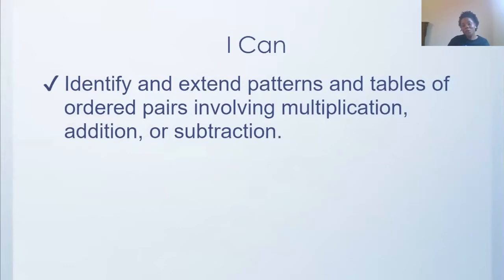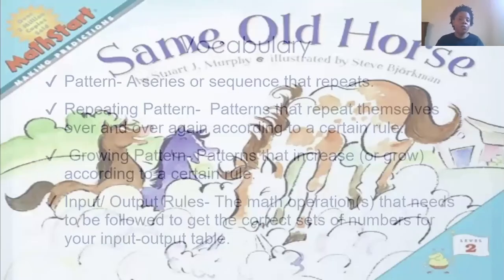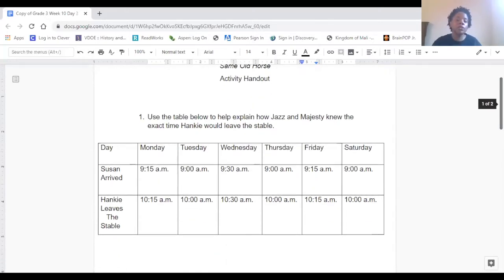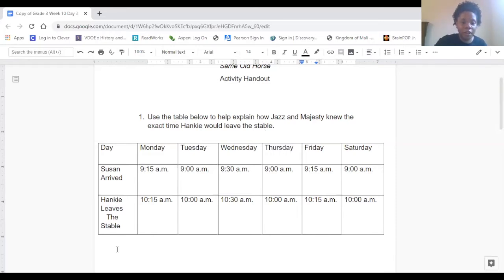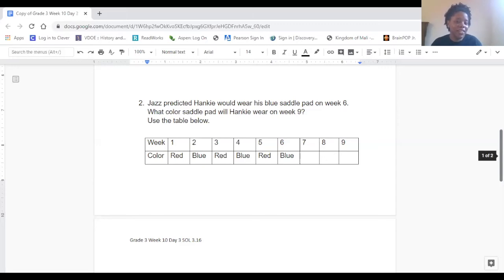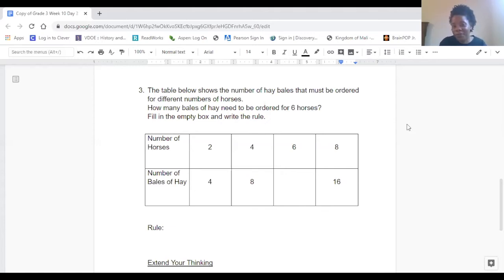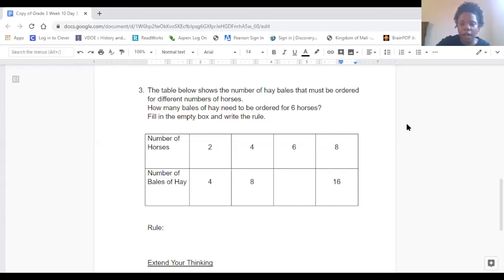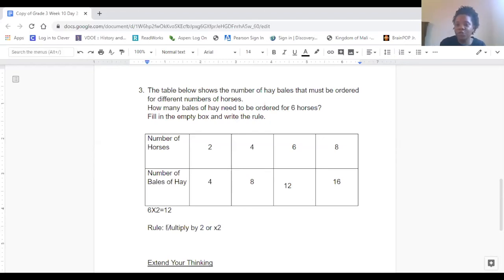RPS 3rdMath Patterns MML #3